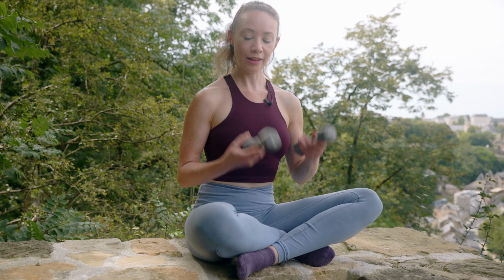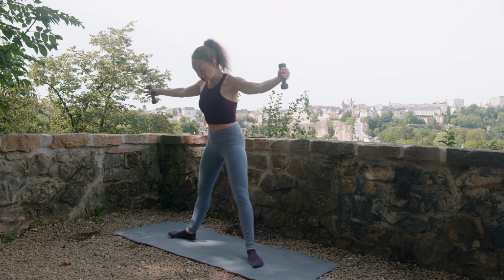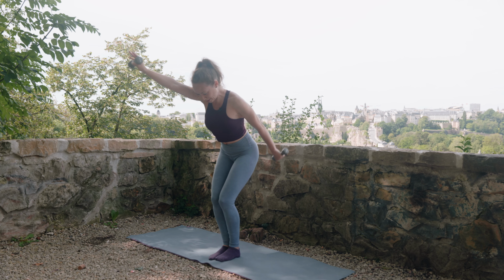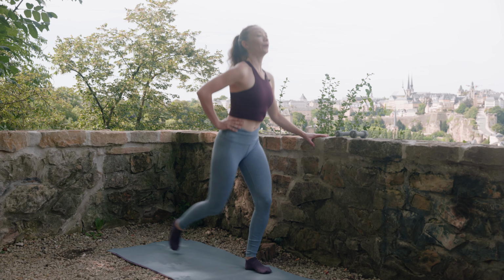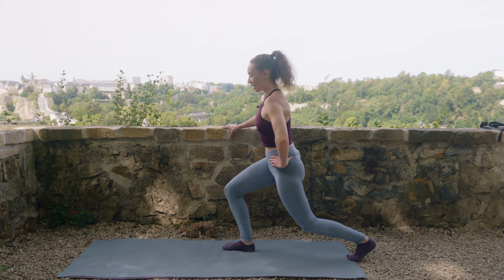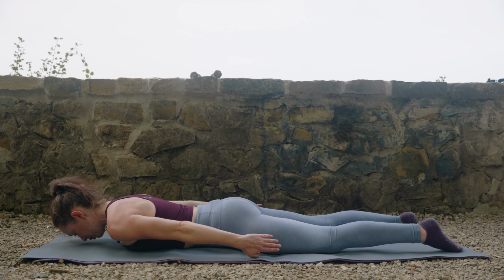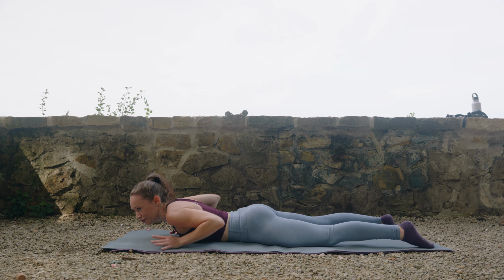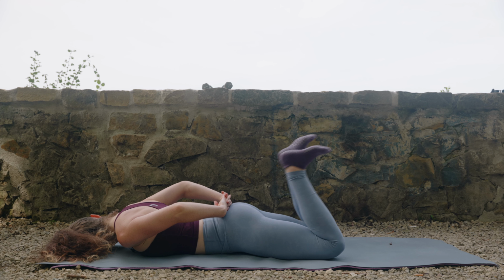Barre for Back Strength | Ballet & Pilates Inspired Workout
This Barre class with Whitney is focused on strengthening the back (so important to keep the back healthy!). Grab a pair of light hand weights, your at-home barre, and a mat.

Appreciate the class? Show the Home Barre team some love by buying us a coffee

Want to show us more love? As a thank you, you'll get access to exclusive full-length classes